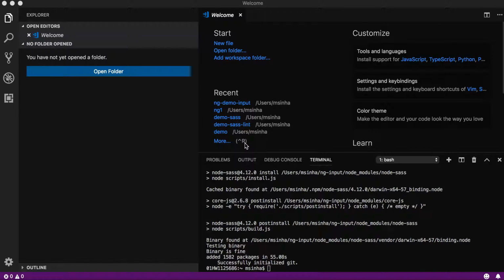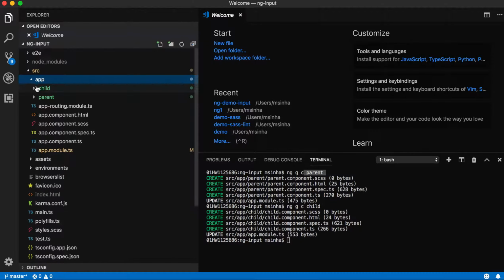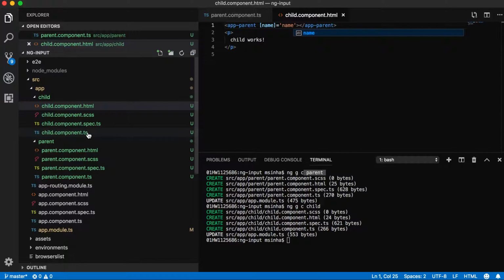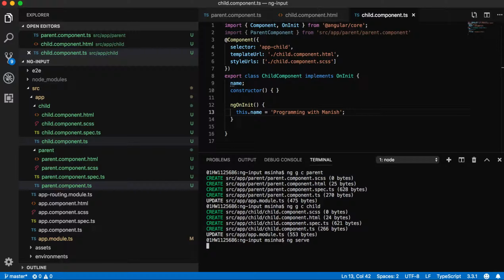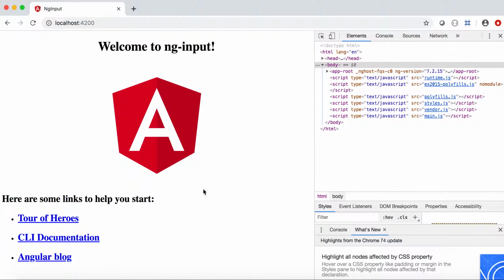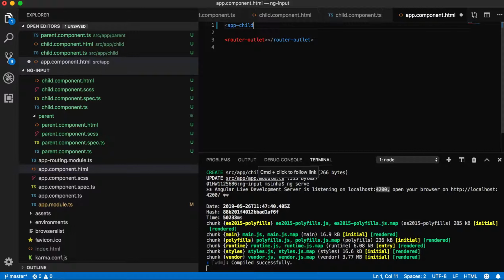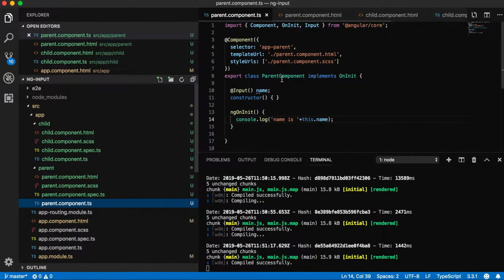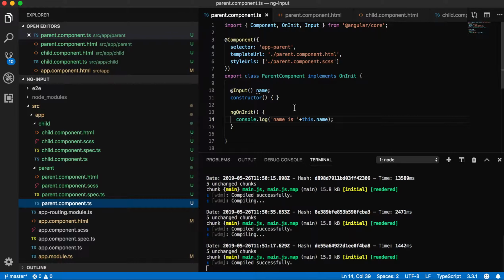Input Decorator in Angular Js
This video shows how to use @Input() decorator in angular. A short and crisp video to get you started.
OS: MacOS
IDE: Visual Studio Code